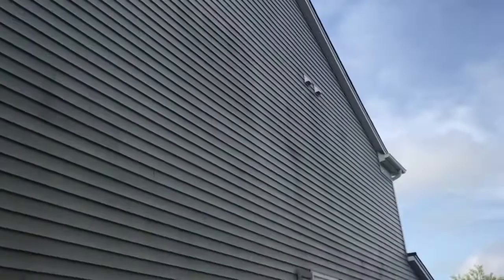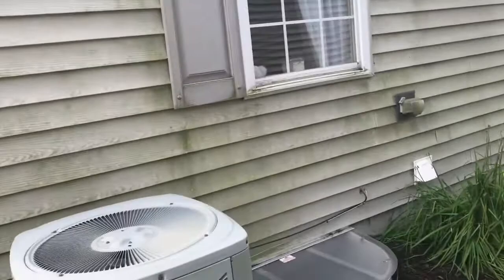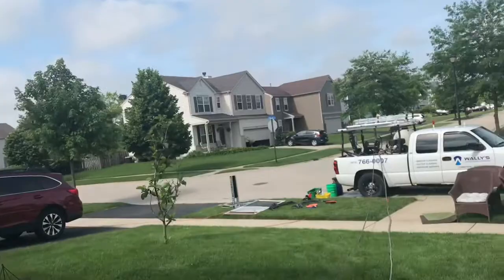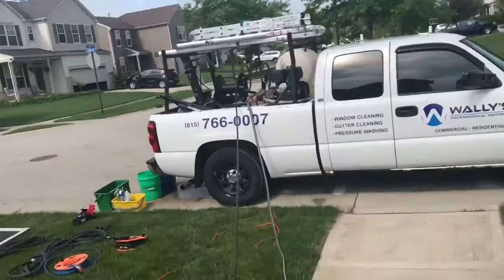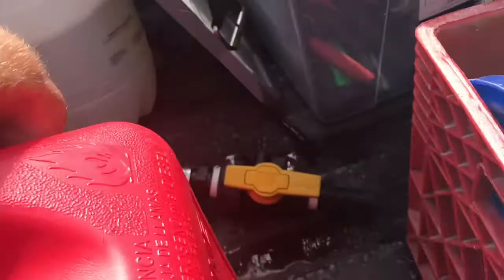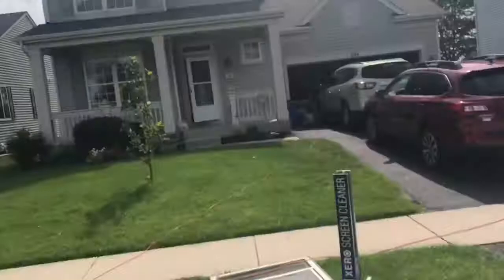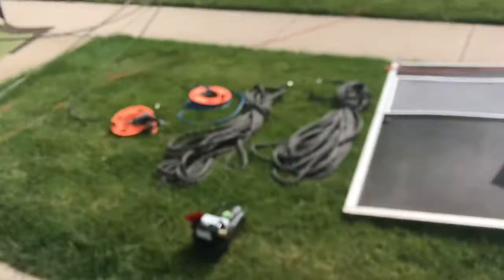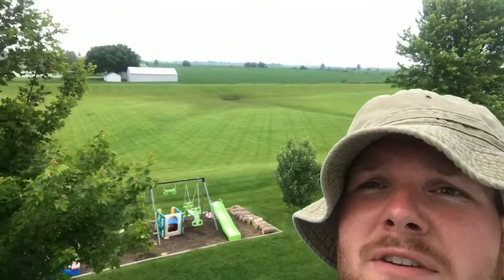On the Job + final thoughts